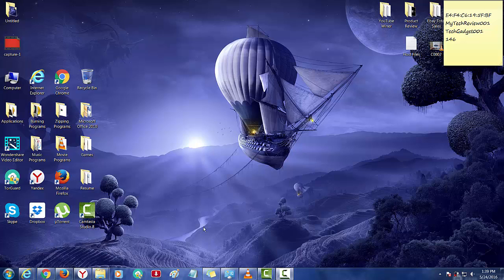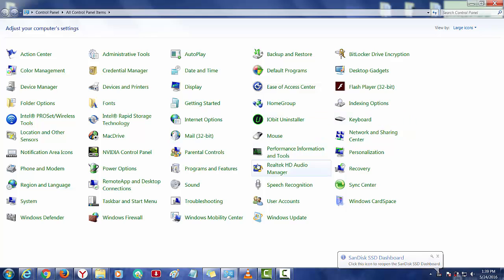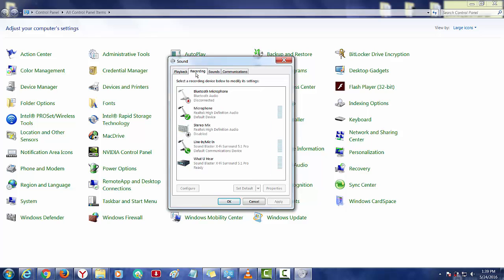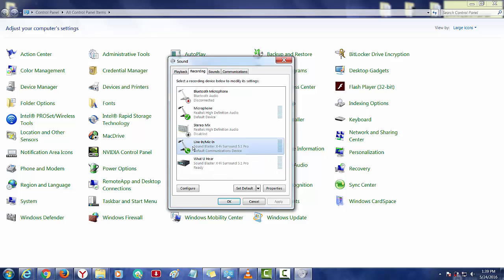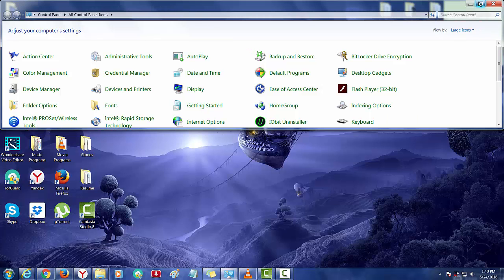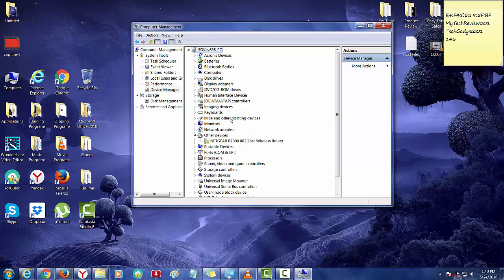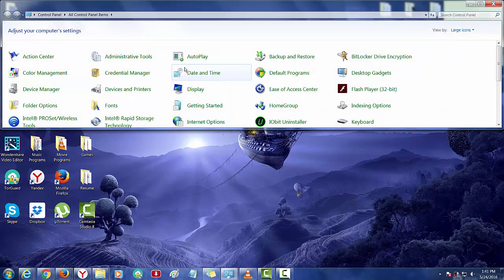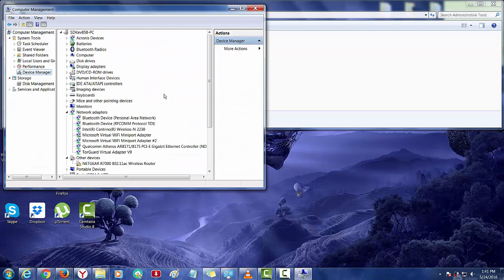How To Activate Your Mic In Windows For Headset User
This tutorial will allow you to activate your mic. Happy Gamming!